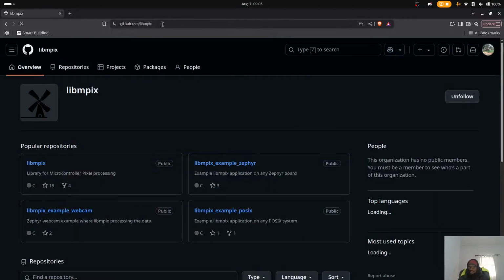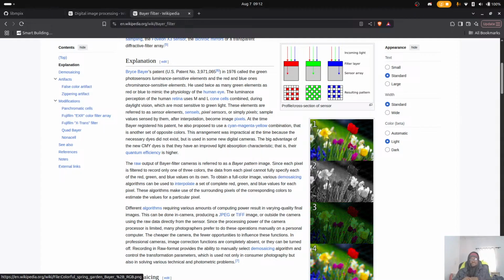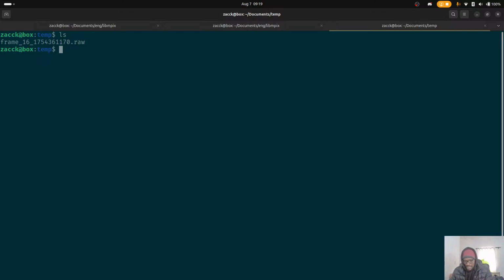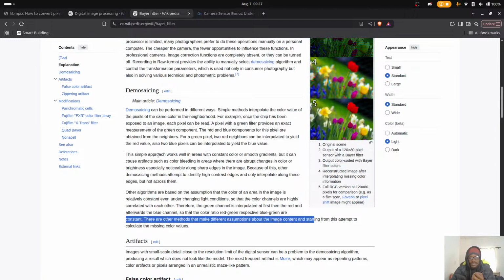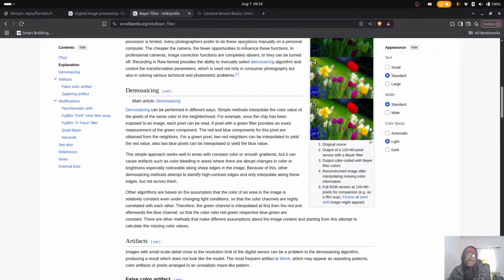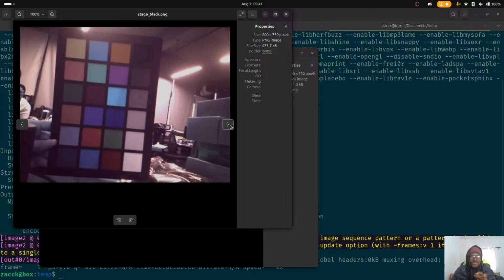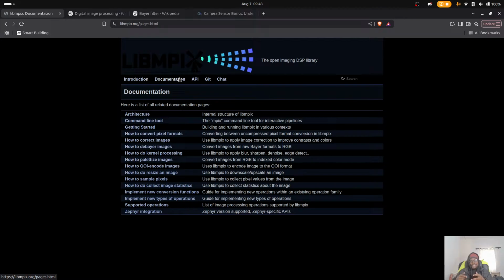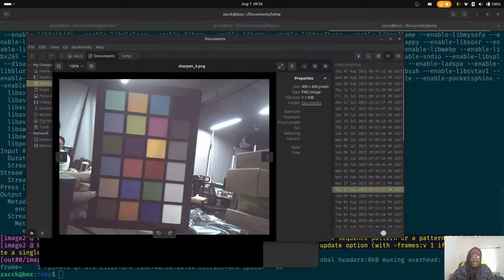Understanding Image Signal Processors with libmpix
In this session we will be taking a practical walkthrough on how Image Signal Processrs work. This is the process that takes place between your camera sensor receiving electrical signals, their sampling and conversion to digital signals which are in turn processes into a Image that you can percieve and enjoy. I will be using libmpix as the tool of choice and along the way we will realize how it works and perhaps even how one can improve it.